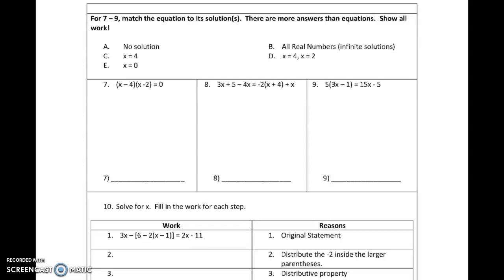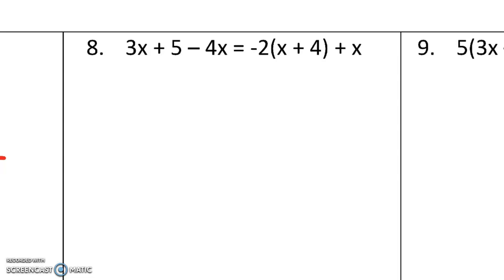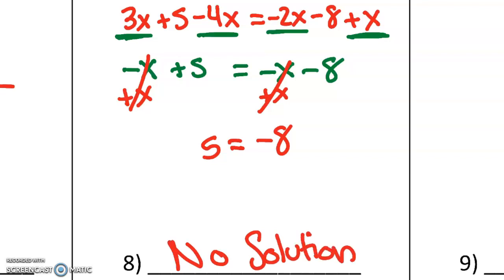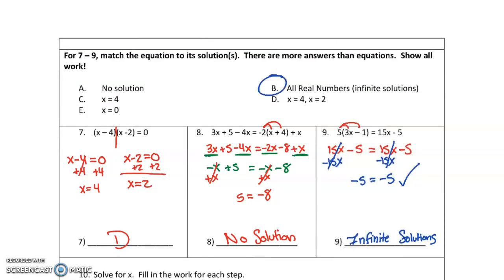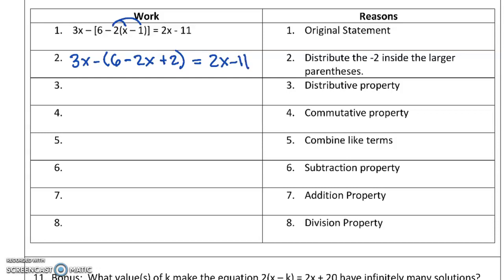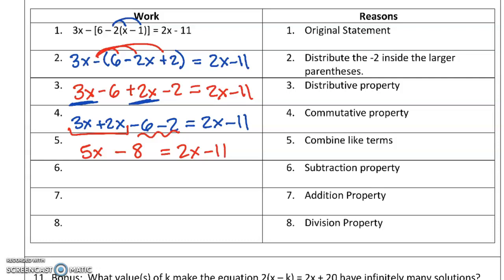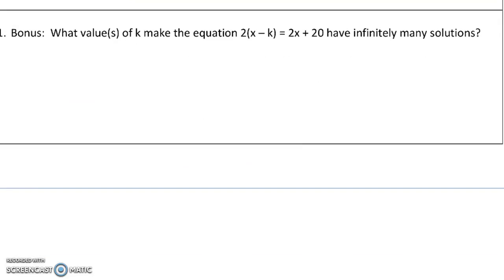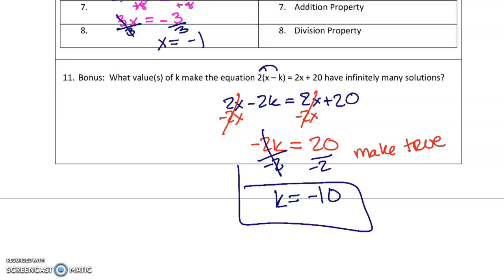Part 3 of paper test